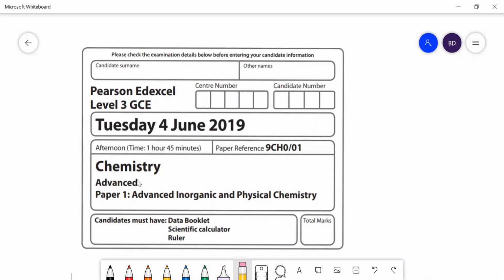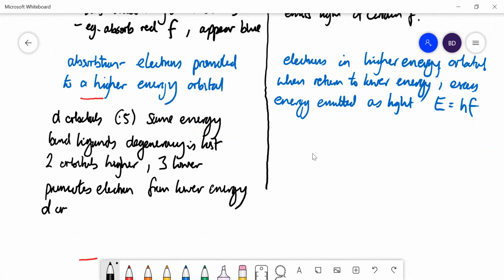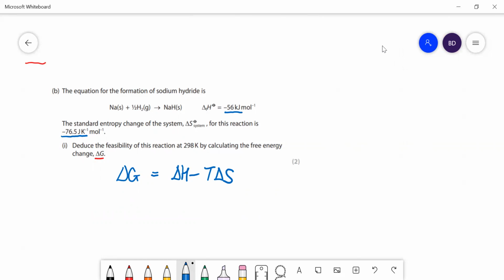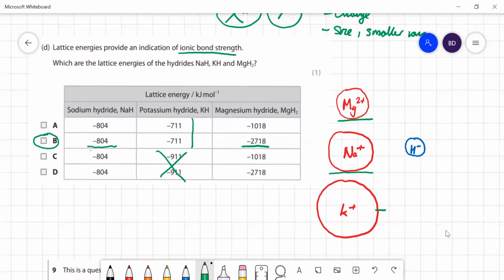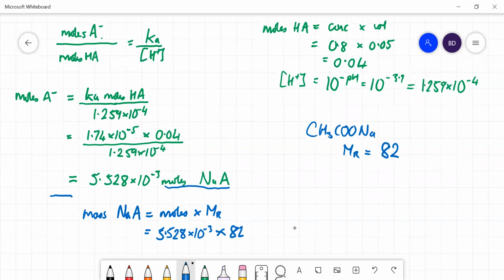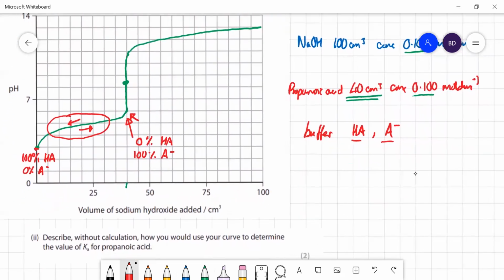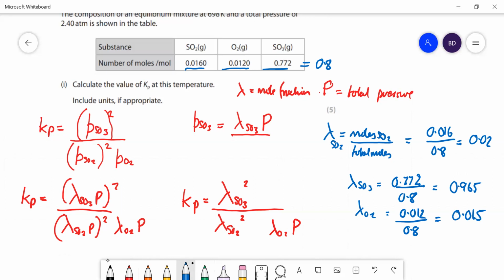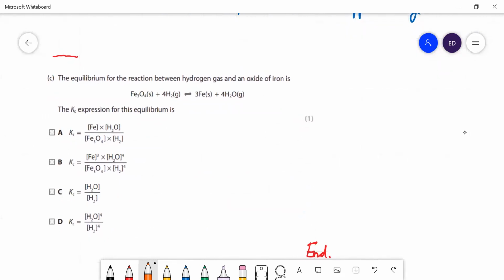Edexcel A-level Chemistry 2019 paper 1 (2nd half) walkthrough